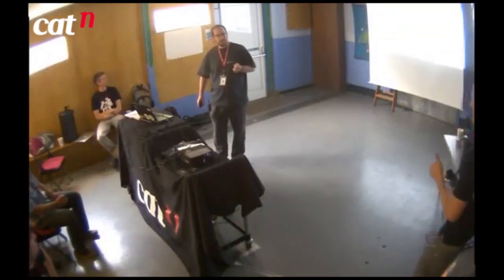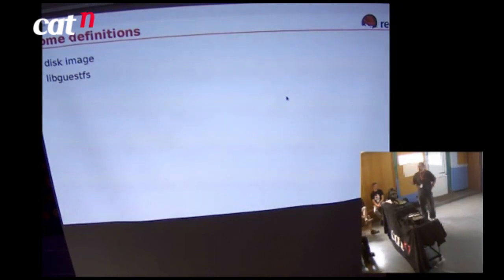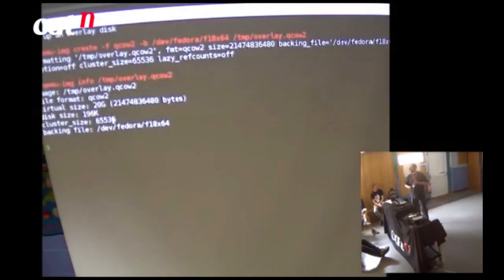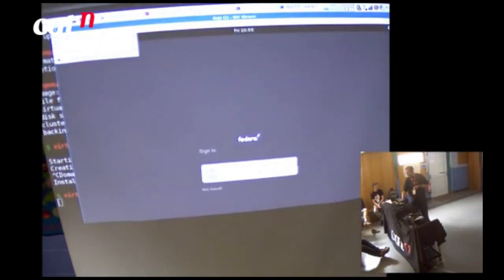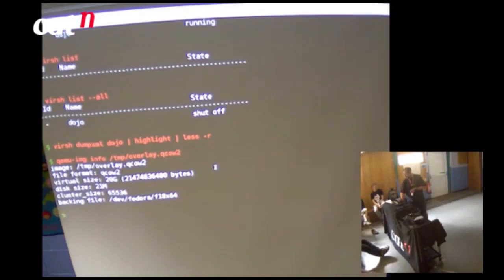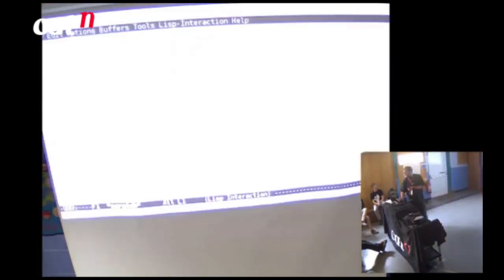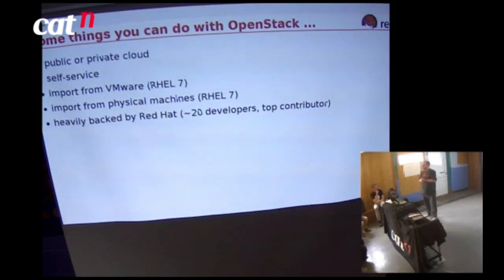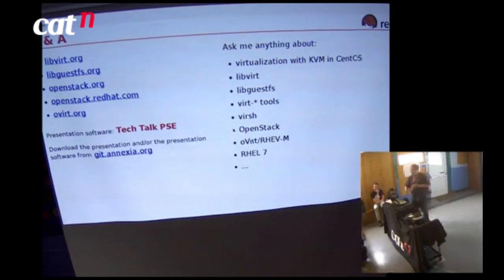Richard Jones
Programming Libvirt: Libvirt, virt tools and virtualization in CentOS:: In this short talk and Q&A, Richard will show how to use libvirt and other virt tools from some popular programming languages and in shell scripts. He will then answer (to the best of his ability) any questions you have about virtualization with KVM in CentOS.